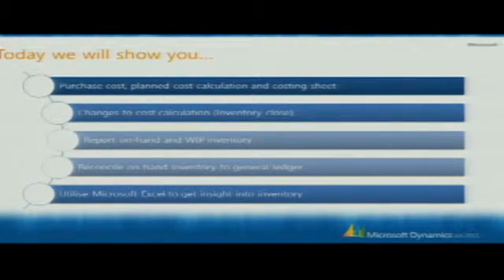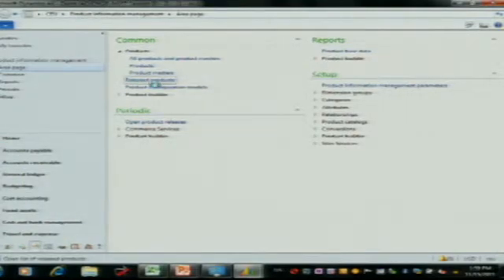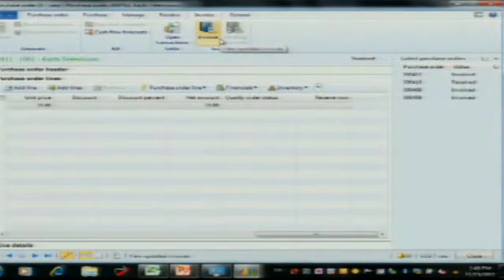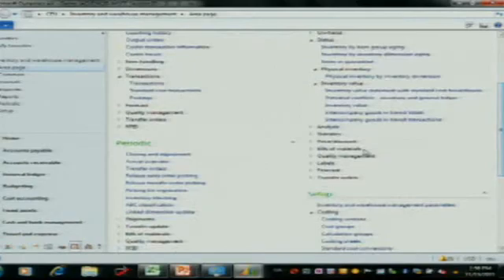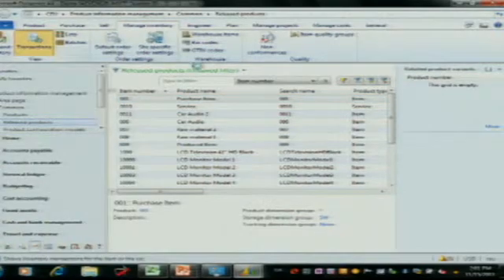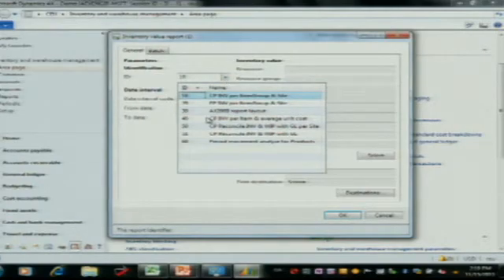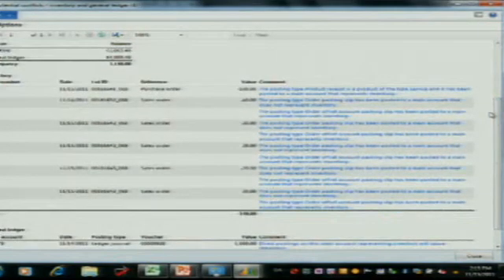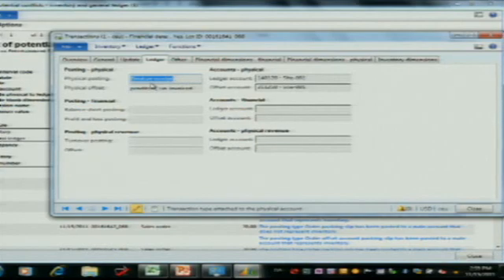Microsoft Dynamics AX 2012 - Procesos de Administración de Costos